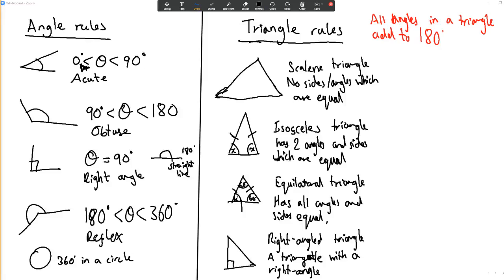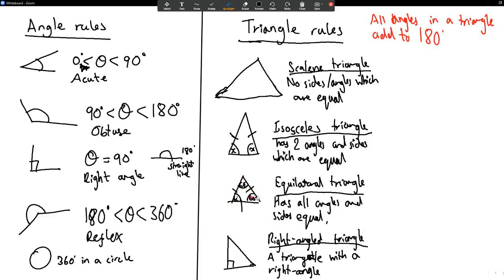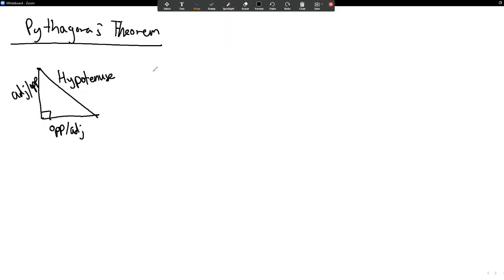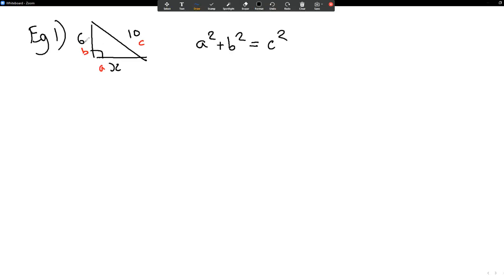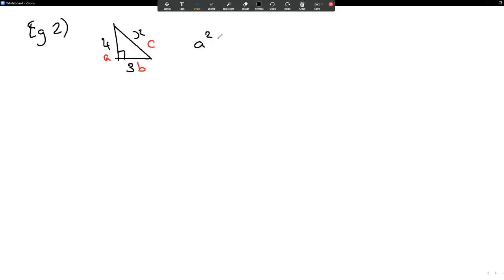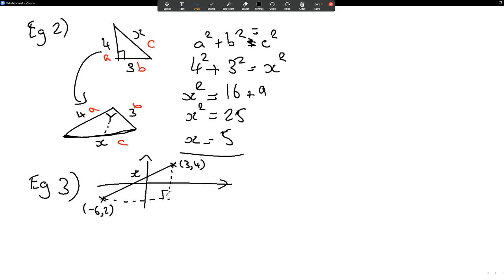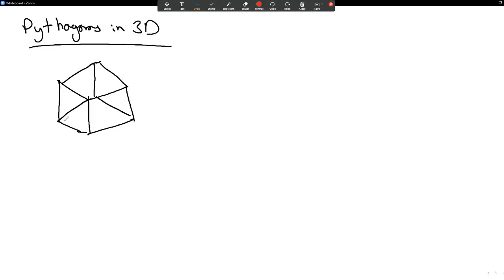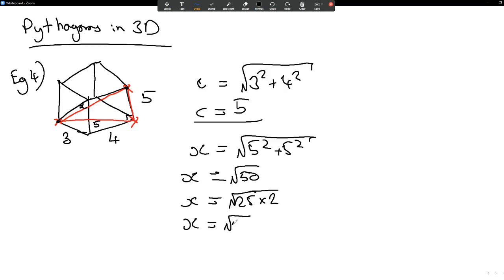(GCSE) Trigonometry 1: Pythagoras' theorem